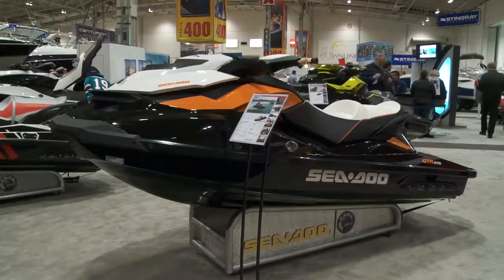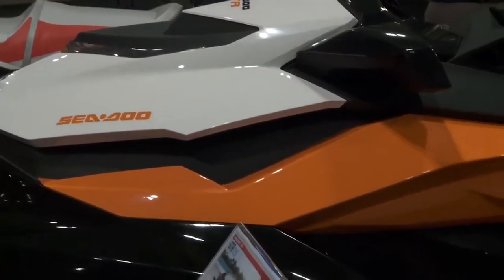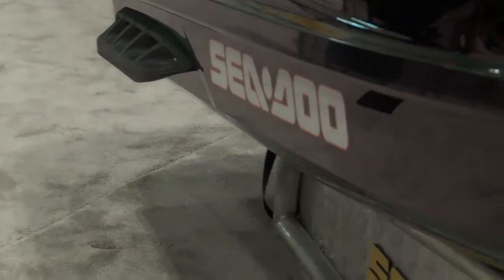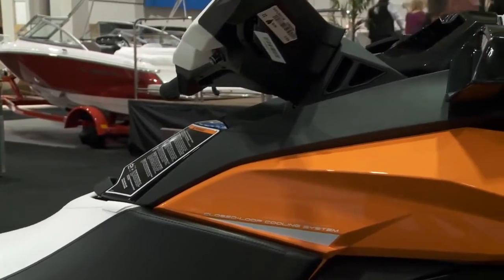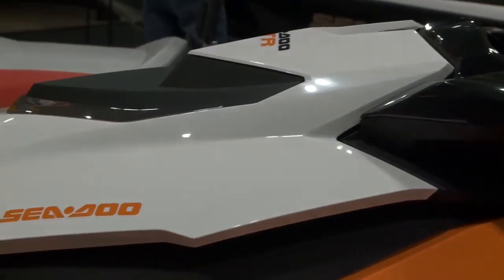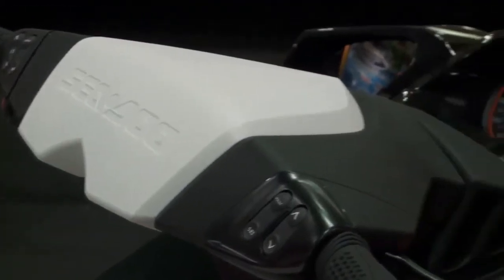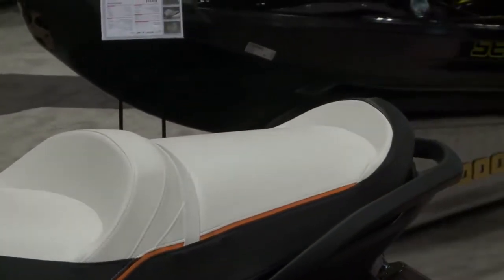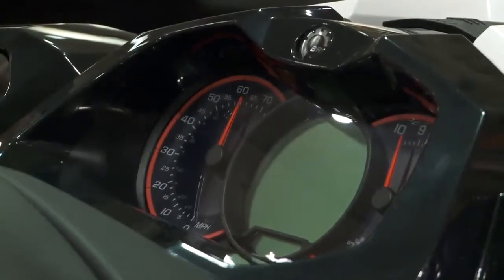2012 Sea Doo GTR 215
The 2012 Sea Doo GTR 215 is a new model for 2012 with new look and new graphics – think of it as Sea Doo's new hotrod.